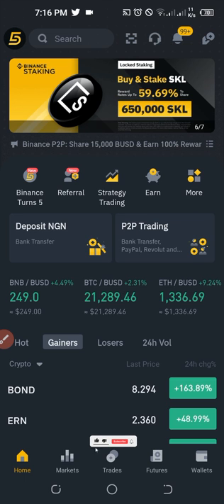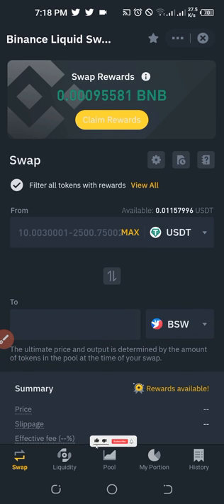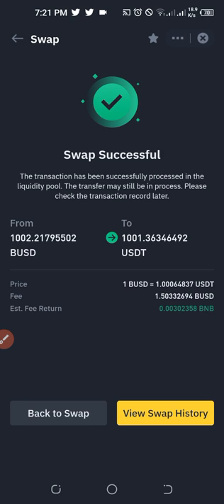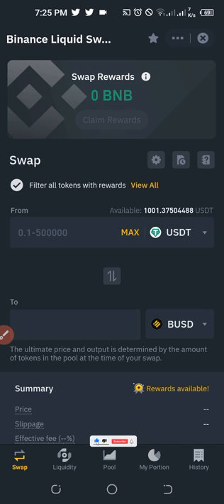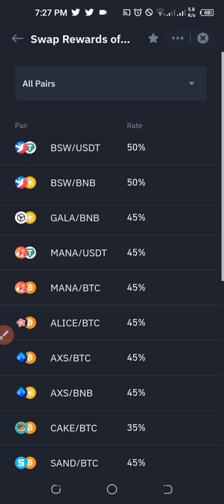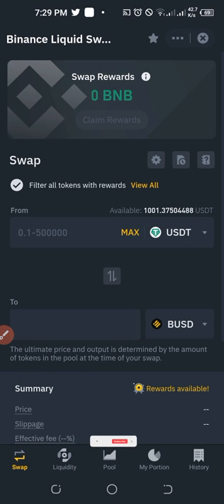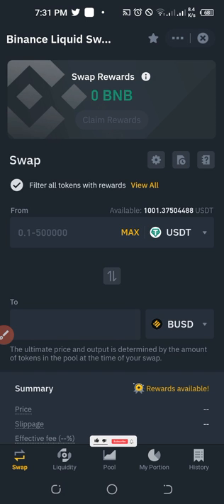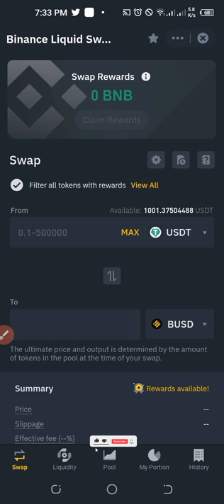Binance Swap Farming - Crypto Buy and Sell Made Super Simple With FREE BNB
All Swap Farming first-time users who made their first Swap with Binance Swap Farming ( $100 equivalent or above) will get 5 BUSD extra plus the free BNB ✅START USING BINANCE NOW

00:00 Intro How To Earn Free BNB Trading On Binance Liquid Swap Farming
00:34 What is Binance Swap Farming
01:22 How to access Binance Swap Farming on the Mobile App
02:15 How to use Binance Swap Farming (Mobile App guide)
04:51 How to claim the BNB rewards form Binance Liquid Swap Farming
05:16 How to see your Binance liquid swap history
06:00 Key benefits of using Swap Farming
08:41 Slippage explained
09:56 How to earn additional BUSD using Binance liquid swap farming
11:30 Risks involved in using Binance liquid swap farming to trade
12:26 Tips for using Binance swap farming for trading

1. BINANCE➤➤ Referal Code 20539573

✅✅BITCOIN👉 1KuFN1644uXvHECLR7UV3X2RgYfrR8woR1
✅✅Ethereum👉 0x139c05ba1bD30D79e964f9F160f681b79C1bD0f1